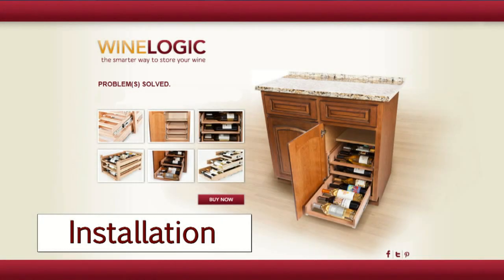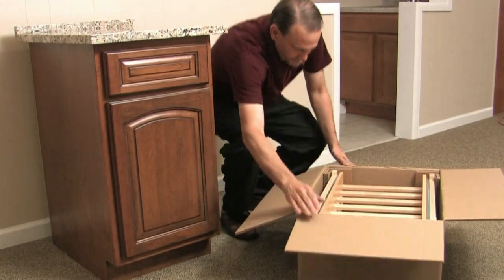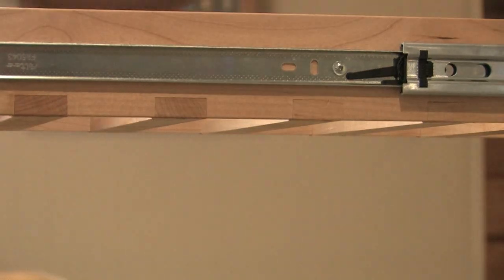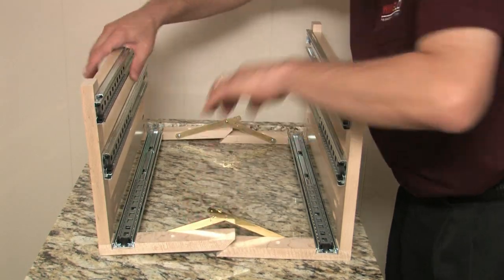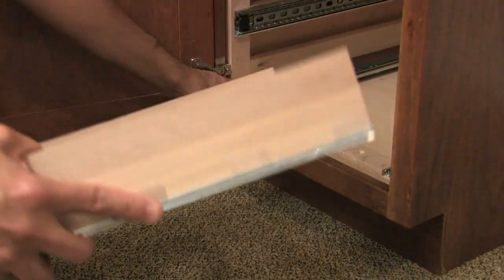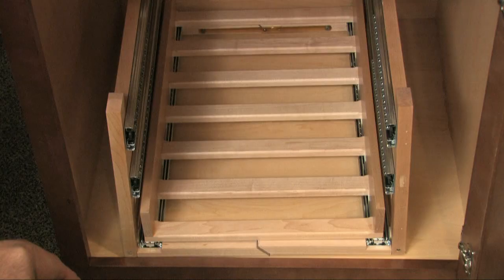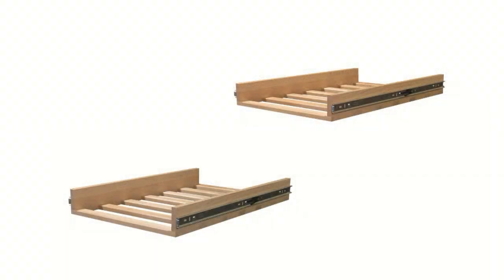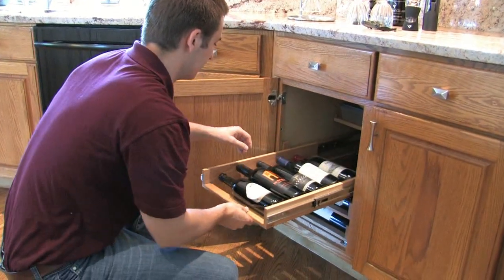WINE LOGIC INSTALLATION VIDEO COMPRESSED HD